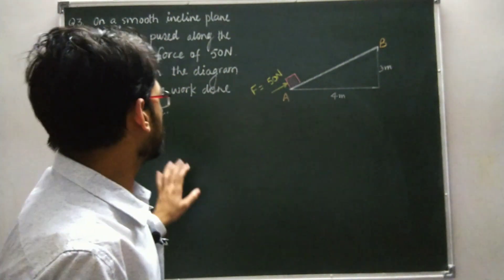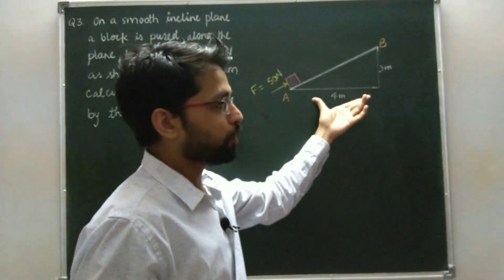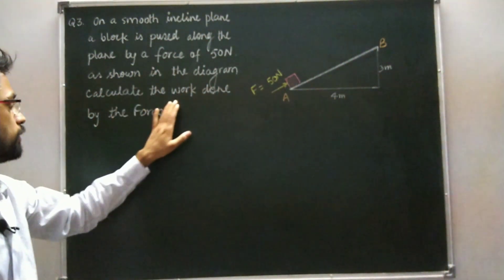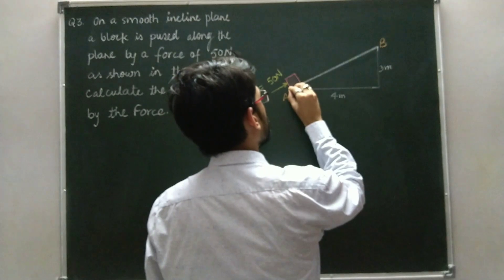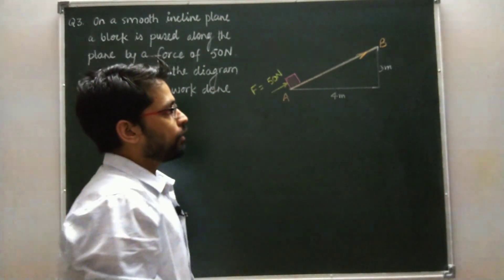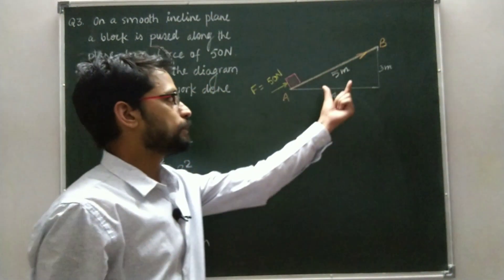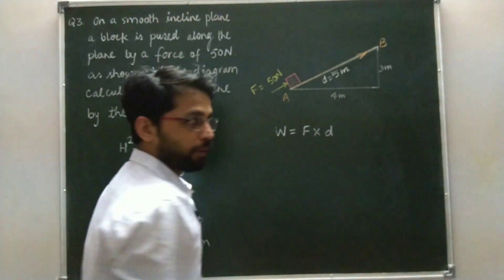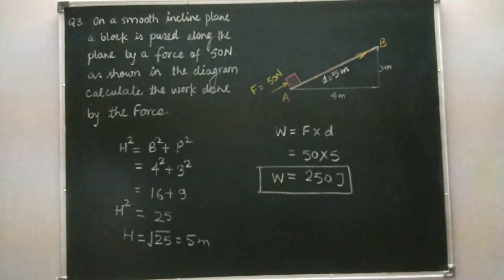Work numerical 03